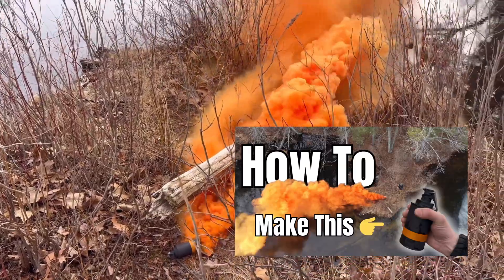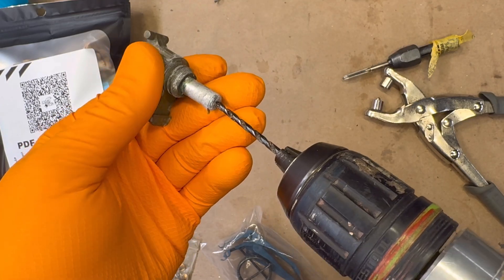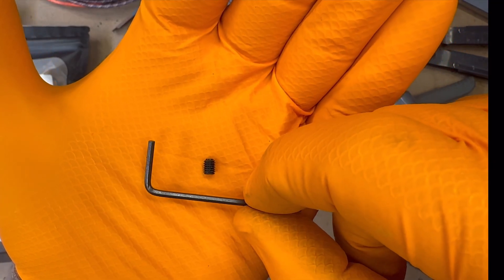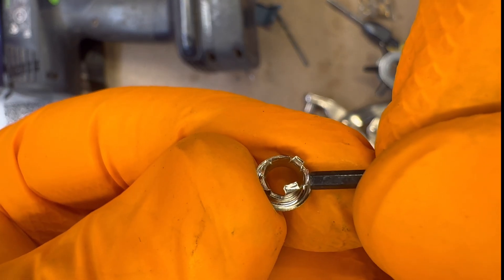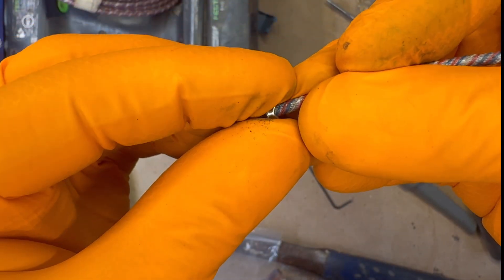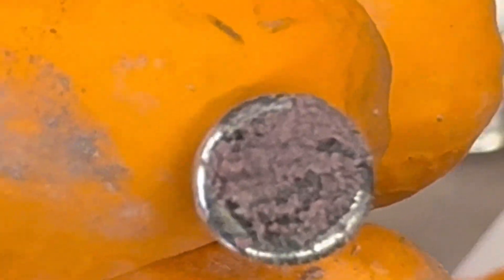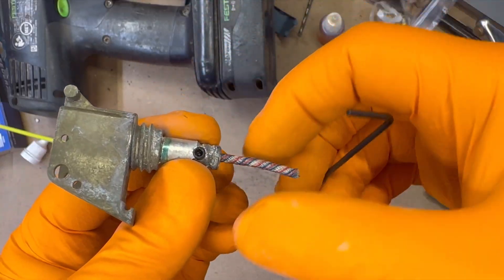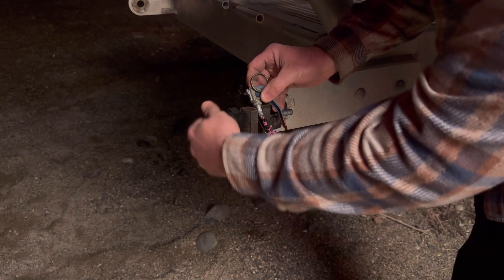The Eyelet Method: How to Rearm Grenade Fuzes For Smoke Devices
I’m diving deeper into the ‘eyelet method’ for rearming inert M228 fuzes, building on my previous tutorial, How to Make the Best Smoke Grenade on the Planet After 2 Years of R&D . I’ll walk you through each step with detailed close-ups, from modifying the fuze to preparing the ignition and striker compositions.
You’ll need: an inert M228 fuze, my Pull Cord Ignition Kit (available at my website that is deleted as soon as i type it here), a 1/8-inch visco fuse, a 5/32-inch eyelet punch, and a few basic tools. Don’t have the kit? No worries—the formula’s shown on screen for you to follow along.
Watch as I drill out the old primer, thread the delay tube, prep the eyelet, and mix the compositions for reliable ignition. Plus, I’ll share tips (like avoiding over-tightening the set screw) and a demo of the final result in action.
Got questions or results to share? Drop them in the comments! Grab the kit at inventionincarnate.com if you want to try it yourself.

00:04 Intro
00:30 What We'll Need
00:52 Formulas
0054 Modifications to the M228 Fuze Head
01:50 The Eyelet
03:03 Adding The Compositions
04:10 Pull Cord Kit --That you should totally buy
04:32 Putting The "Fuse" in "Fuze"
04:49 Optional Waterproofing
05:00 Rearming
05:26 Demo